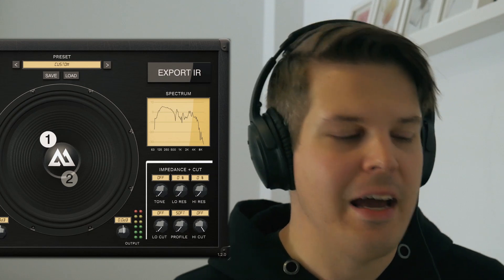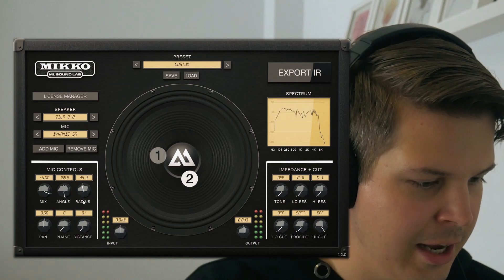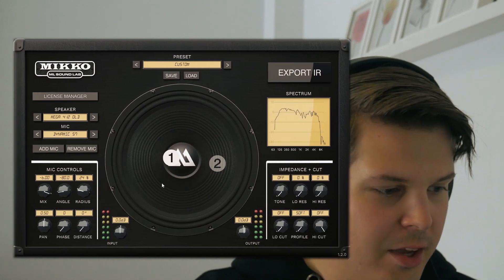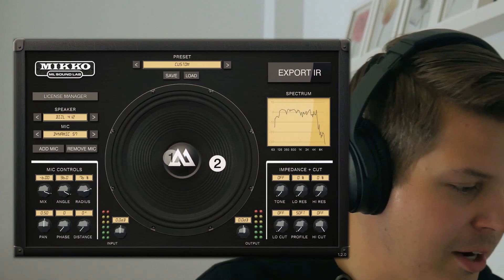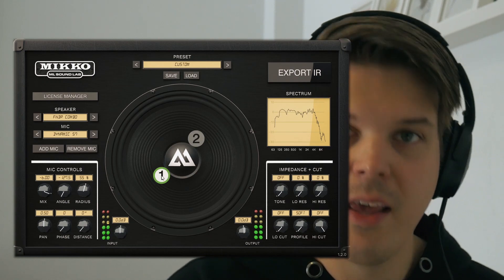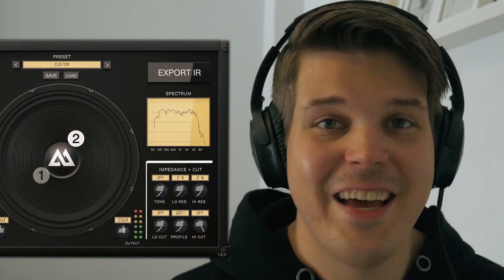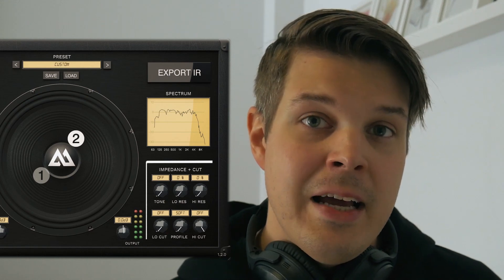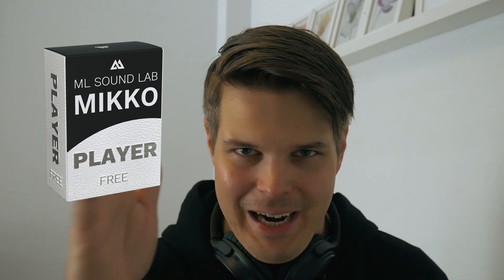Get serious about Impulse Responses